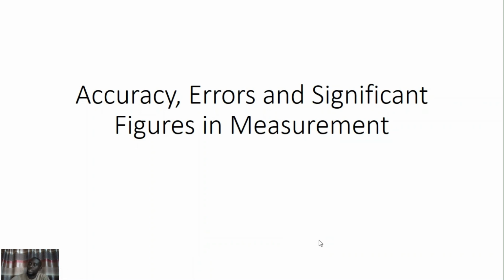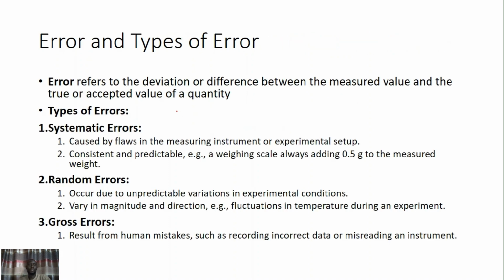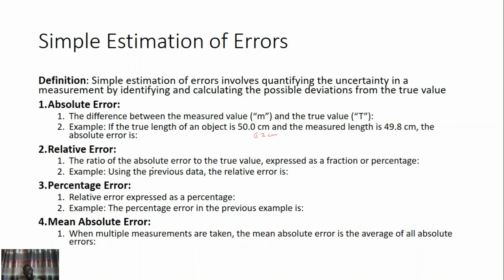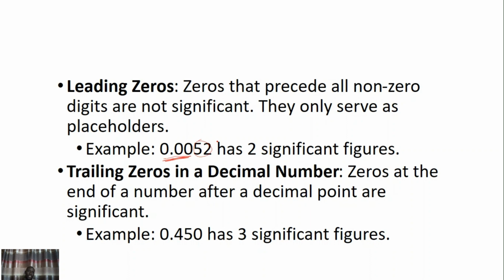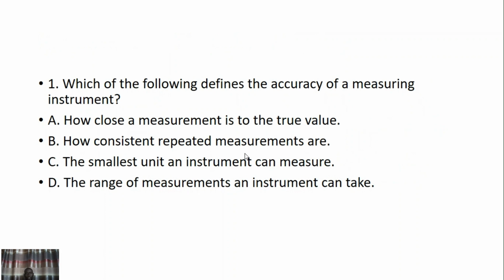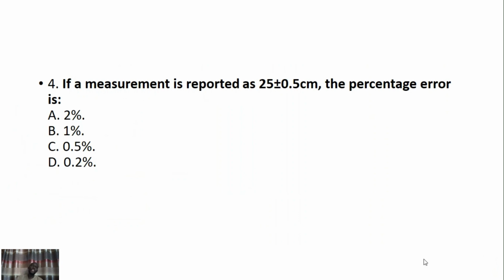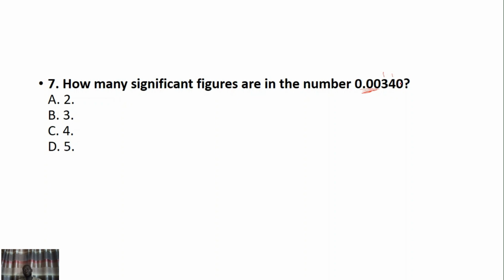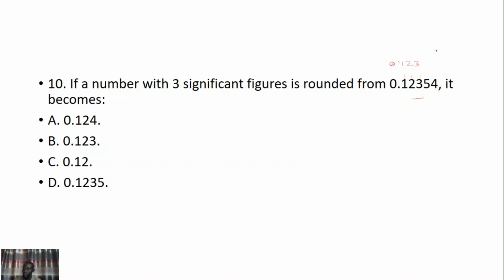JAMB UTME PHYSICS - Accuracy, Error and Significant Number in Measurement + Likely Exams Questions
Ace Your JAMB UTME Exams! Accuracy, Errors, & Significant Figures Explained Simply | Exam Prep